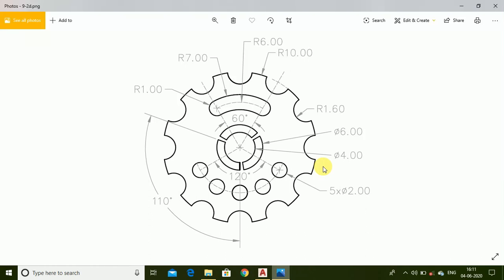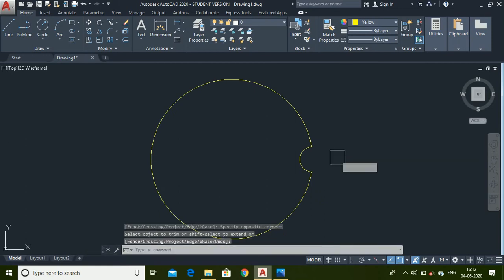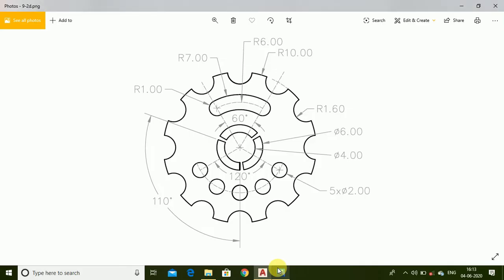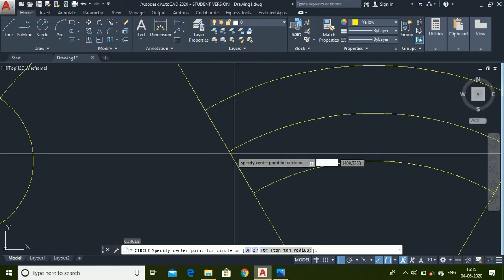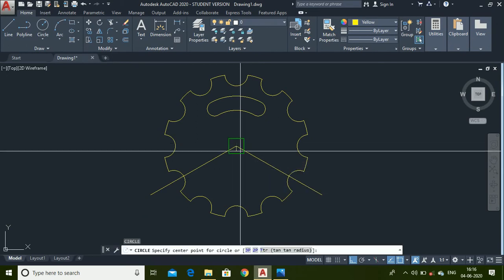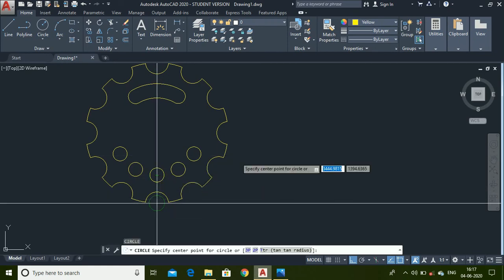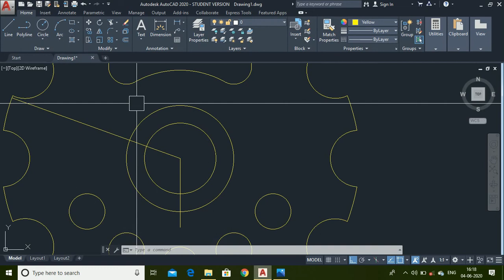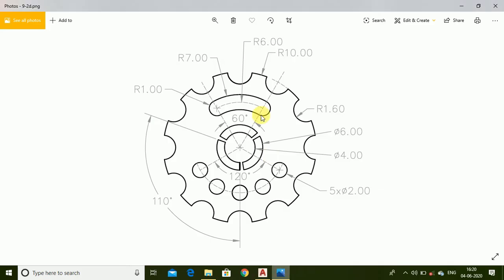Autocad 2d practice drawing exercise 2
Autocad 2d practice drawing exercise 2 || Autocad 2d drawing

Hey guys, In this you will learn a lot about Autocad 2d drwing basics and i hope you will understand these concept. In this video we will practice a simple 2d drawing in Autocad 2020.

Autocad 2d practice drawing exercise

Autocad 2d drawing practice

Autocad exercise,

 Autocad practice

 2d drafting

Autocad tutorials,